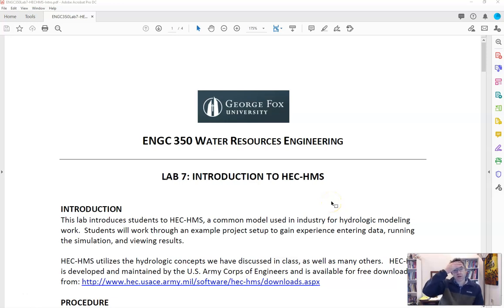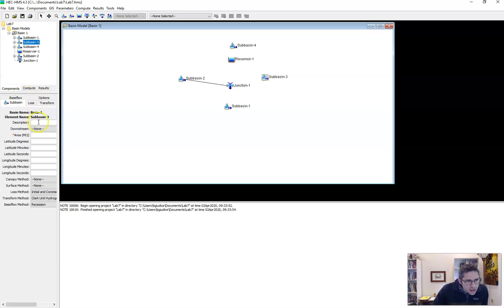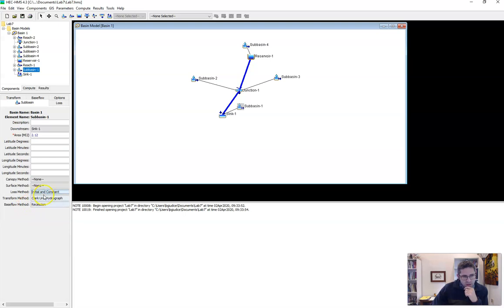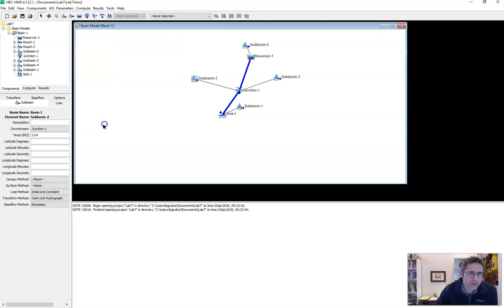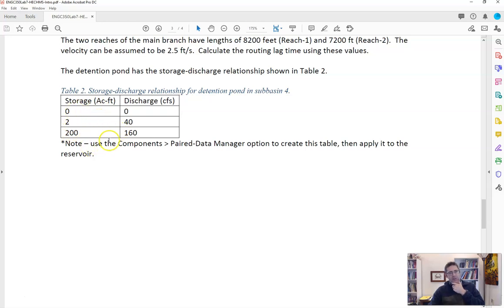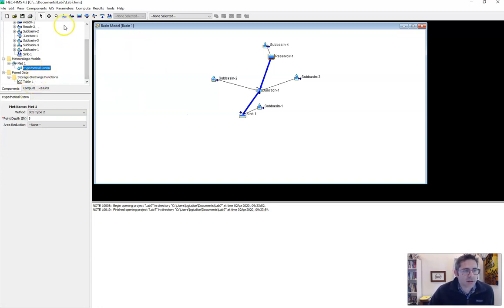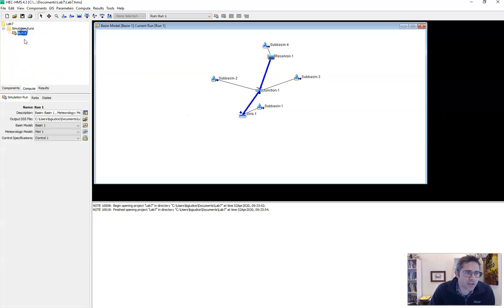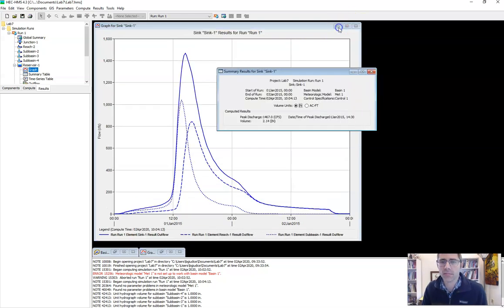Lab 7 Intro to HEC HMS